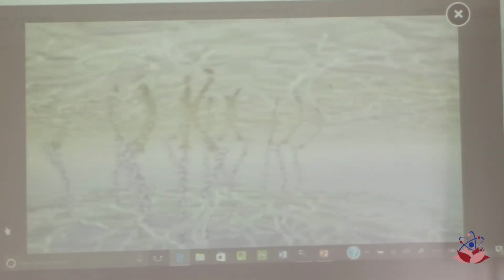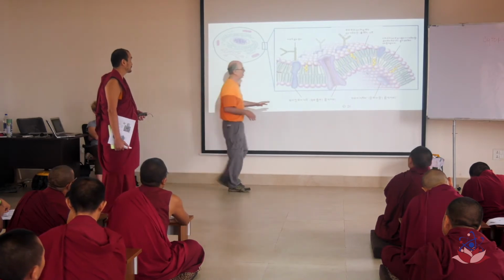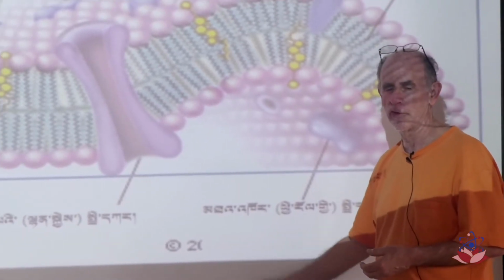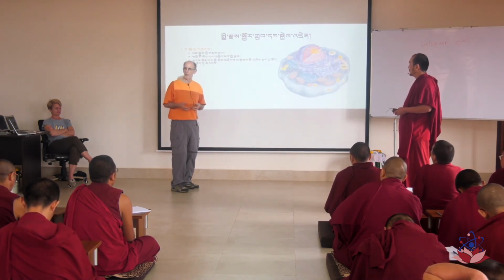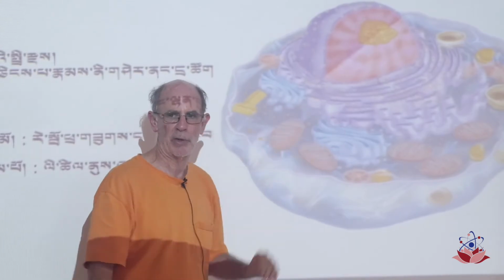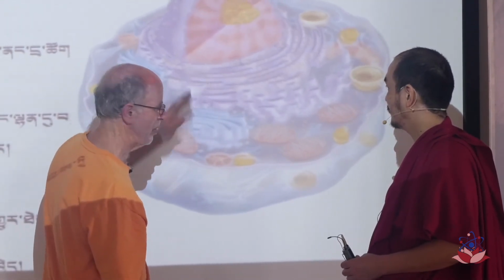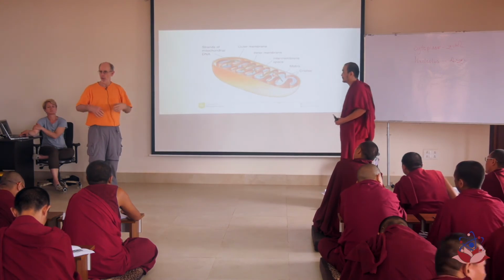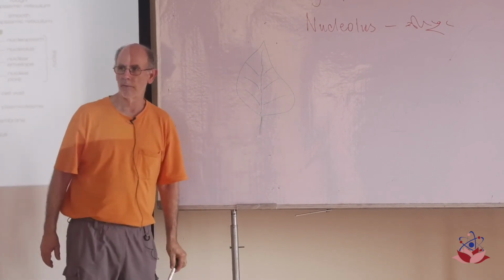Biology : Y3 D6 S1 - 2017 སྐྱེ་དངོས་ཚན་རིག ལོ་ ༣ ཉིན་ ༦ སློབ་ཐུན་ ༡། ༢༠༡༧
Topic : RNA World and Cell

སྐྱེ་དངོས་ཚན་རིག ལོ་རིམ་གསུམ་པ། ཉིན་དྲུག་པ། སློབ་ཐུན་དང་པོ། ༢༠༡༧
བརྗོད་གཞི། ཨར་ཨེན་ཨེའི་འཛམ་གླིང་དང་ཕྲ་ཕུང་།
གོ་སྒྲིག་ཞུ་མཁན། ཨེ་མོ་རི་དང་བོད་ཀྱི་ཚན་རིག་ལས་རིམ།
བརྙན་འཇུག་གོ་སྒྲིག་ཞུ་ཡུལ། འབྲས་སྤུངས་བློ་གསལ་གླིང་སྒོམ་སྒྲུབ་དང་ཚན་རིག་ལྟེ་གནས་ཁང་།